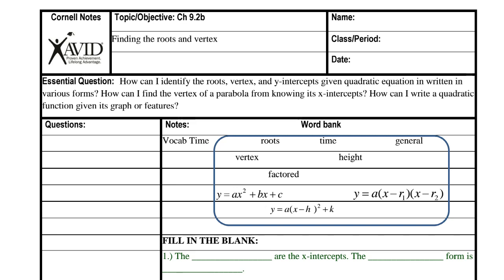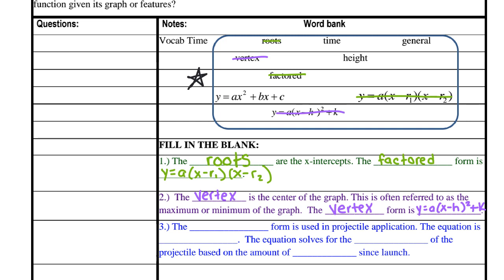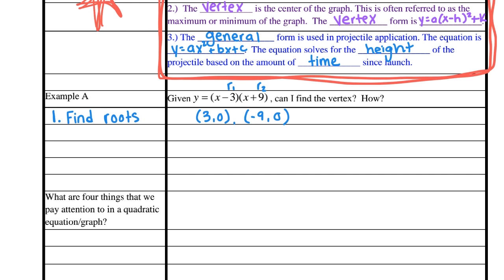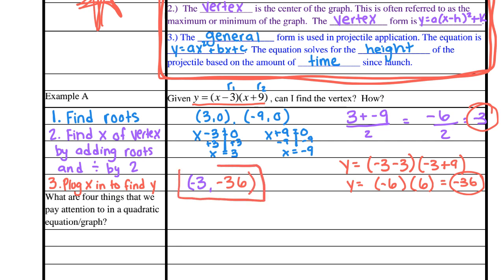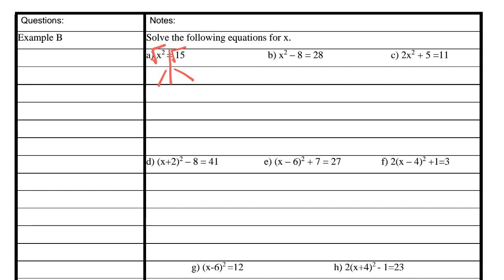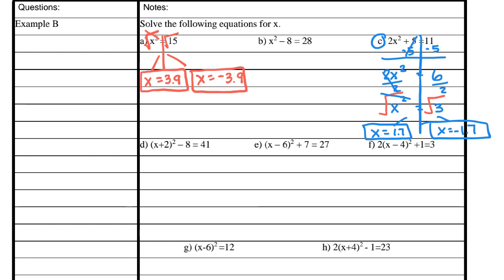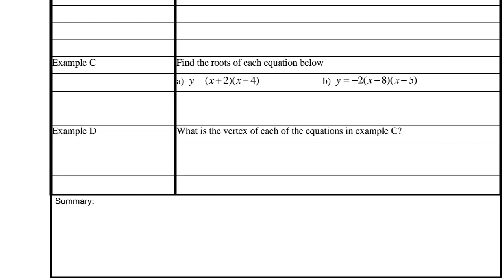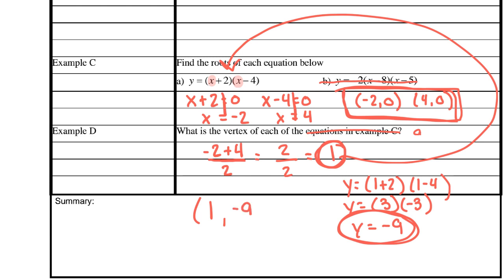IA 9.2b Video Lesson